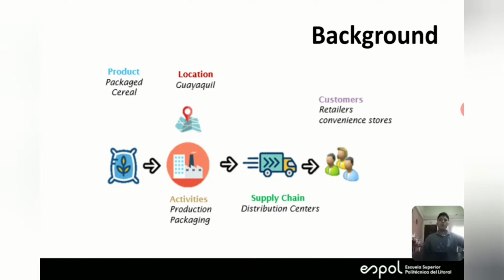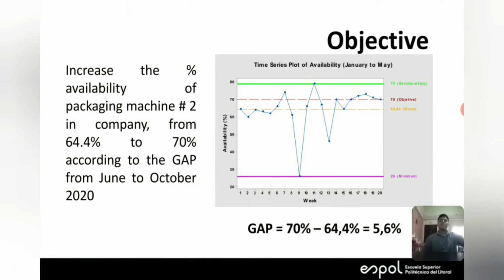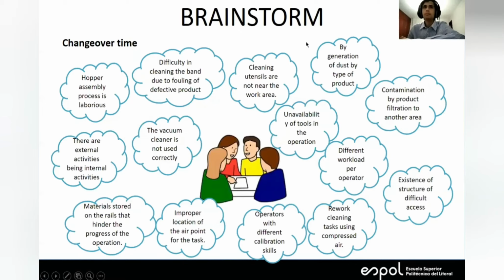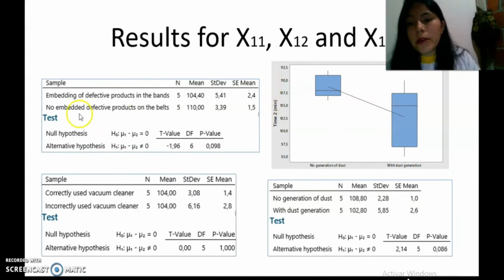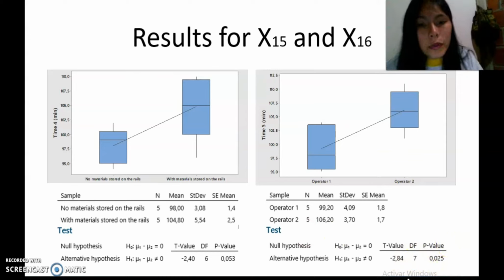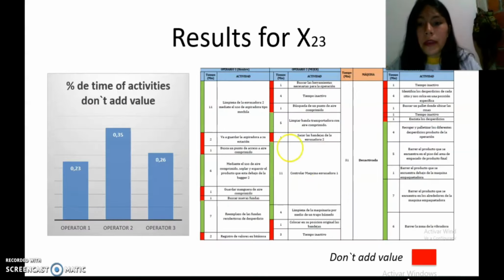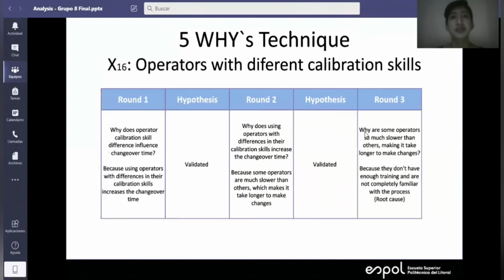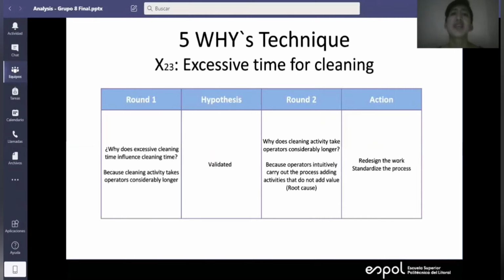Analisys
3th advance